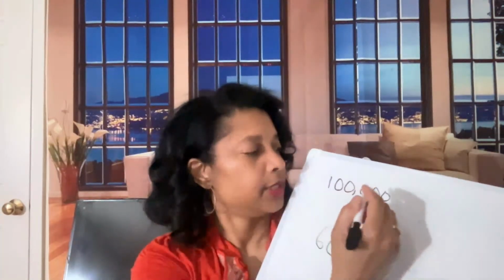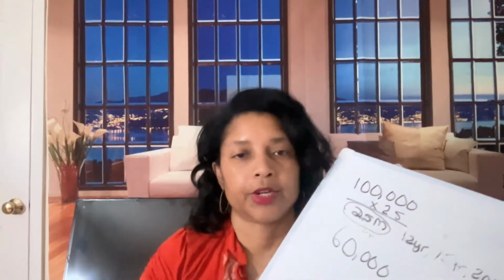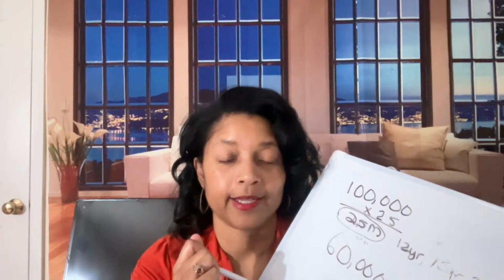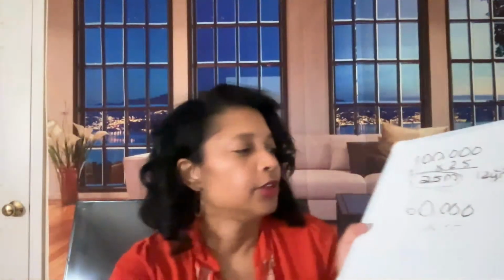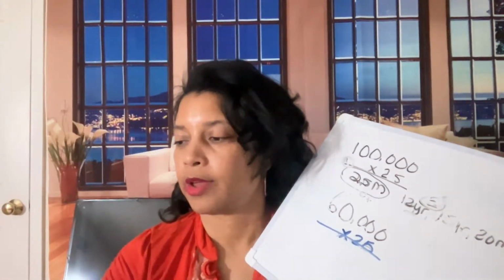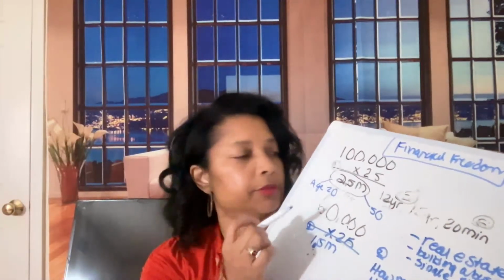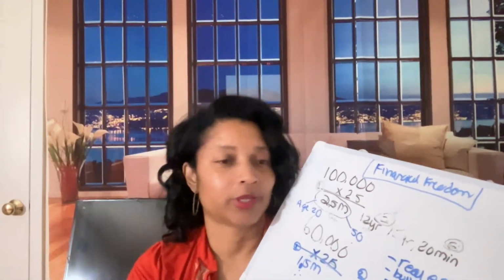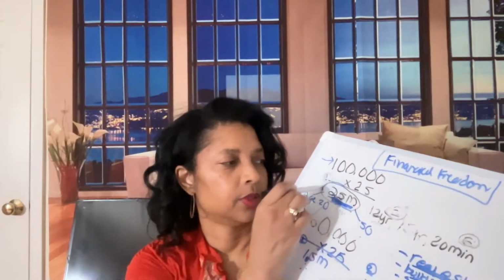How to calculate your financial freedom number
In this video, I reveal how to buy real estate. If you are looking for how to buy real estate and build your wealth, you are in the right place. We talk about current conditions of the real estate market, cash flow strategies, house hacking, credit, business credit and more. If you watch the video, you will see the importance of making money through real estate.

If you're serious about owning real estate, join the waitlist